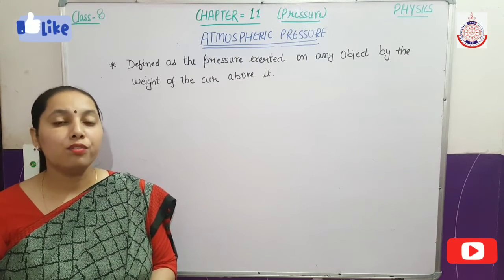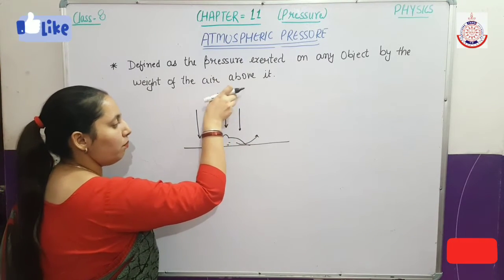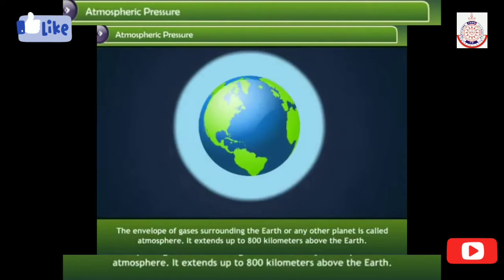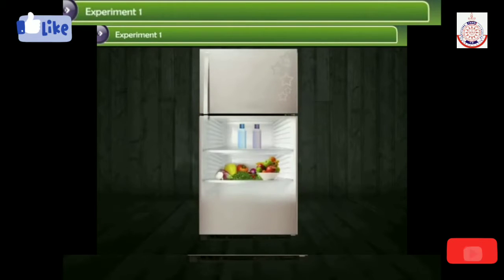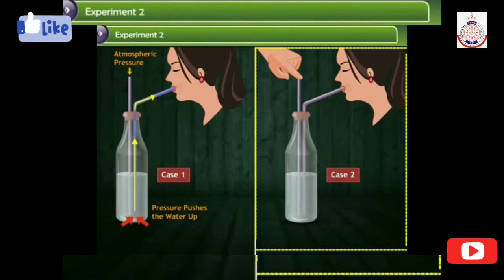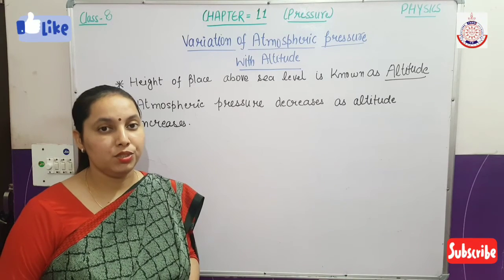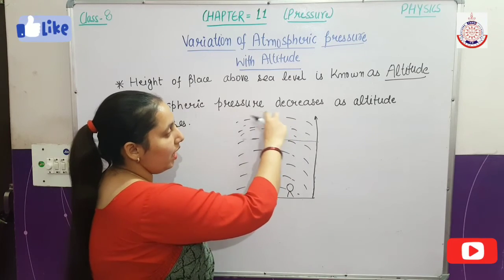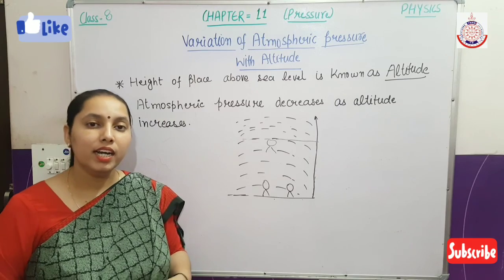VIII Lecture-4|| Atmospheric pressure|| Chapter-11||Physics||Class- 8||Manpreet Kaur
Atmospheric pressure
Experiment on Atmospheric pressure
Variation of atmospheric pressure with altitude